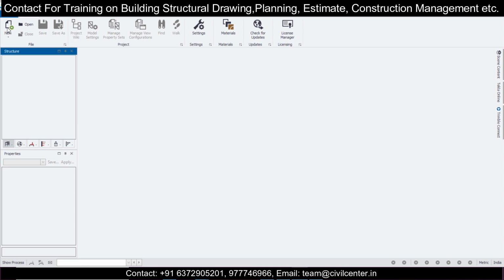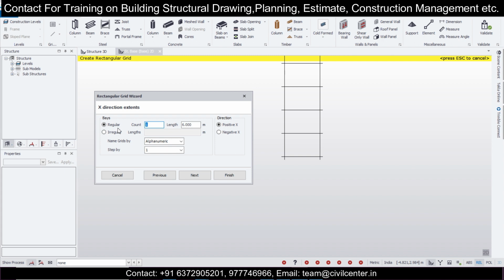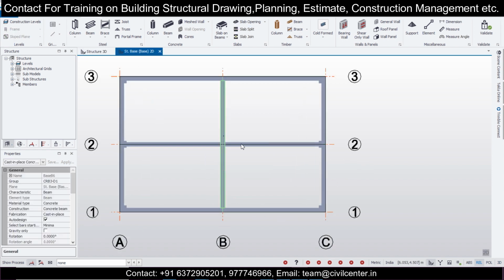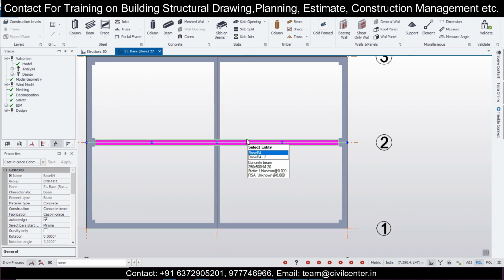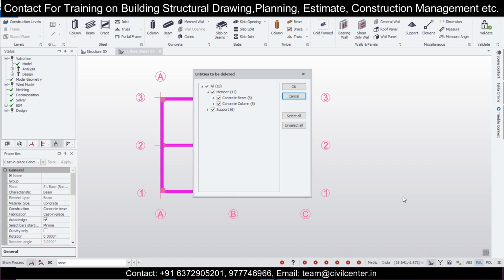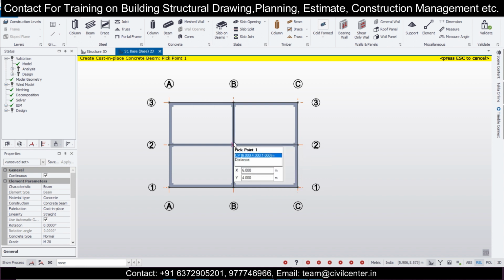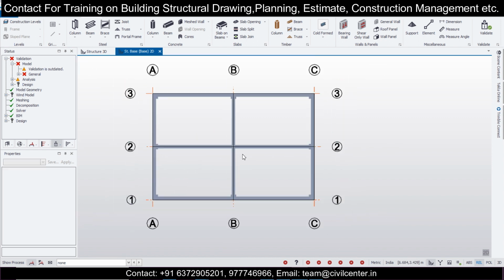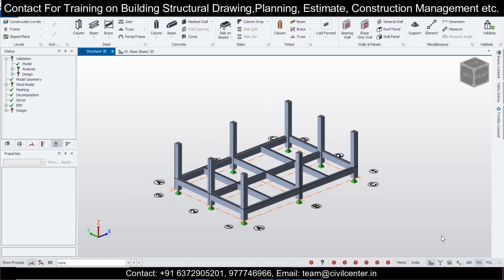How to remove the error of Member Intersection in Tekla? Easiest Method|| Tekla Structural Designer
In this Video We have shown, how to remove the error of Member Collision in Tekla.

Join our online classes to work on the live project of G+3 Building Design using Tekla Structural Designer. In this internship, complete planning, analysis, and design of a G+3 building is done. After the completion of this training.you will be eligible for the summer internship in Civil Center. Don’t miss the chance!